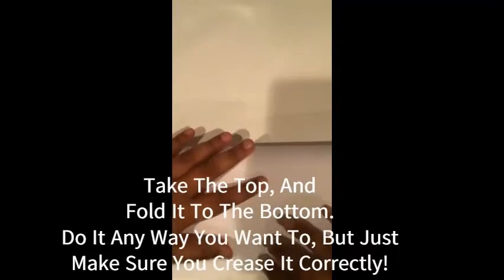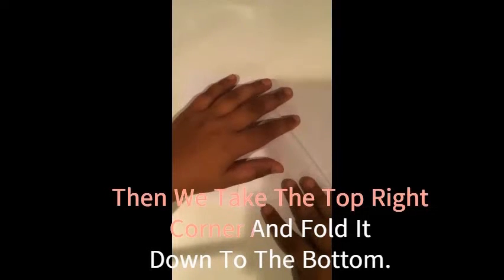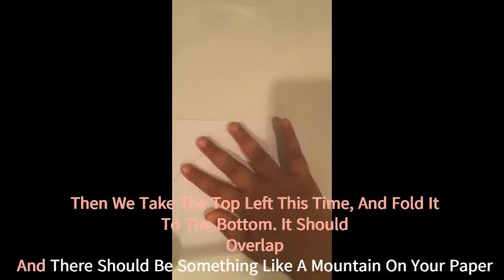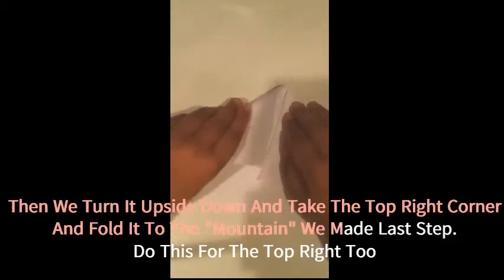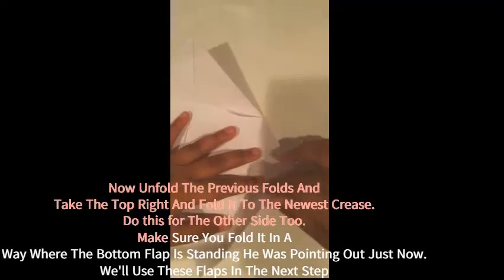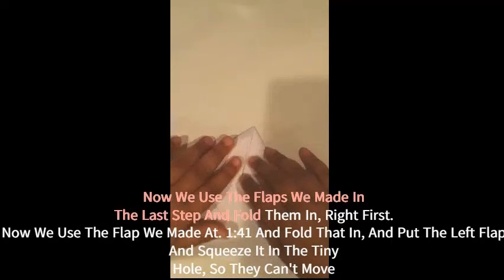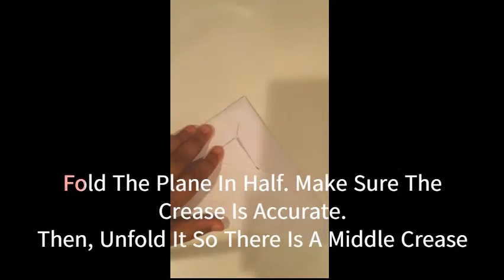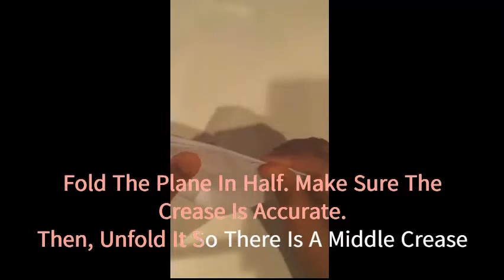The Professional Paper Plane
Sup people! In this video, I will be showing you how to fold the "Professional". Hope you enjoy and I will see you guys in my next video!   ¯\_(ツ)_/¯